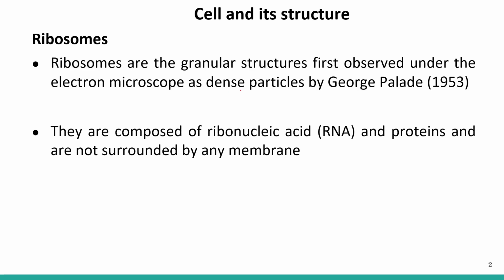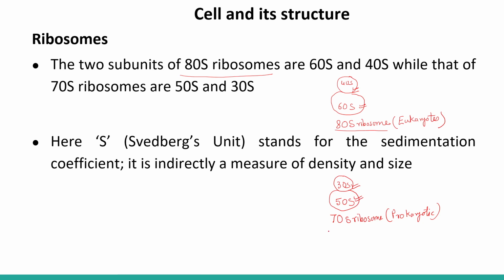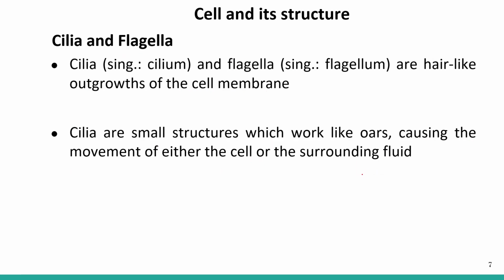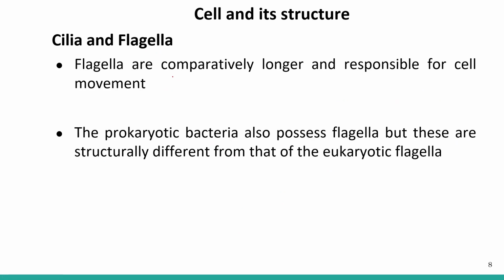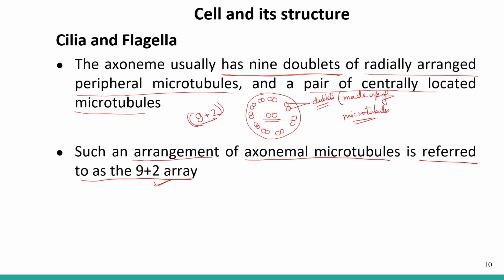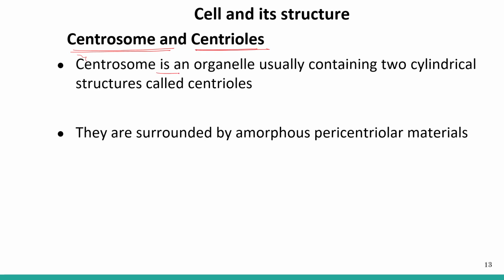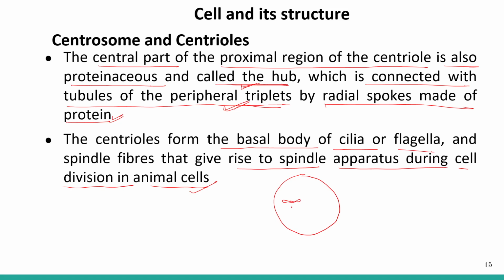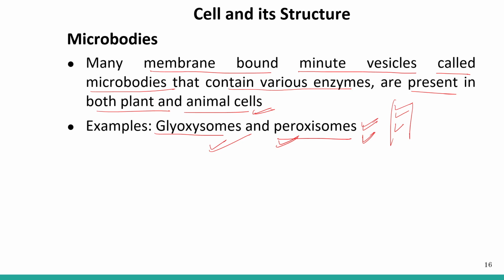Genetics and Plant breeding Ribosomes cytoskeleton and microbodies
Subject: AGRICULTURE
Programme Name: Genetics and Plant breeding
Course Name:  ICAR

In this video we have discussed about the structure and function of ribosomes, cytoskeleton and microbodies. We also discussed about the cilia and flagella

📡 Key Features:
Syllabus-focused Content